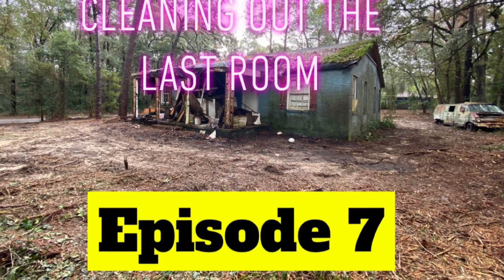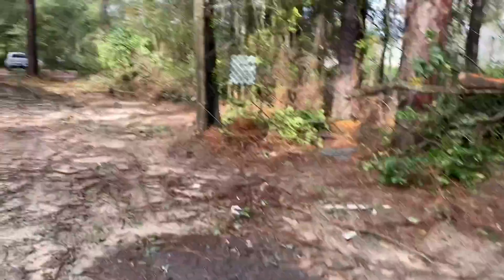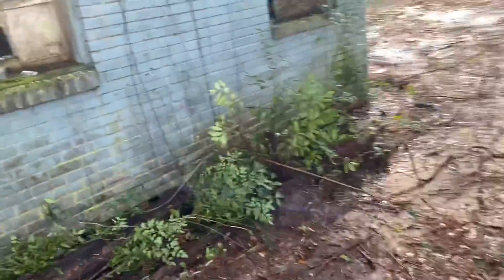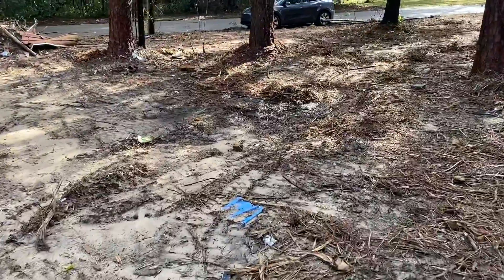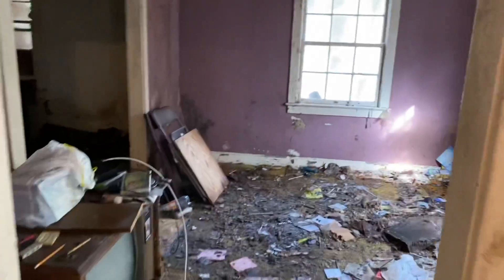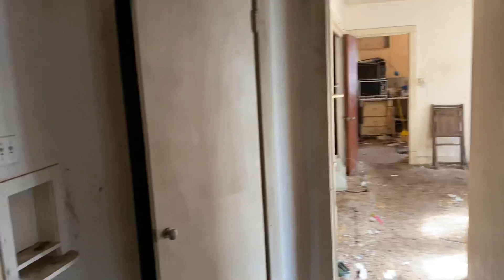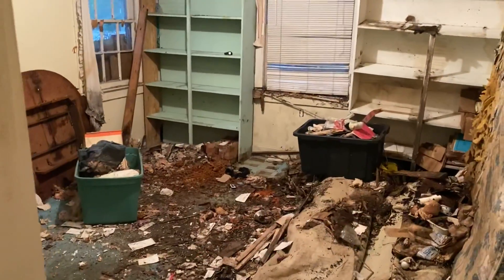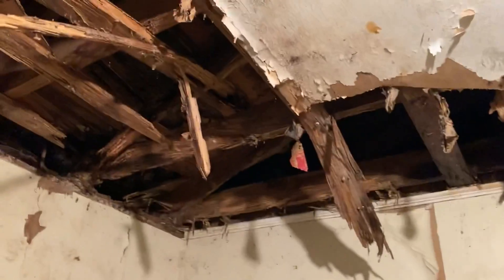Episode 7: Rain coming into the house, finishing the clean out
I bought a dump of a house and am documenting the process to get it back to a livable home.